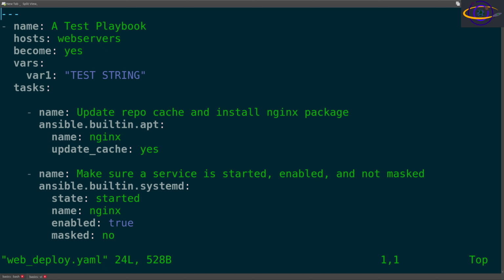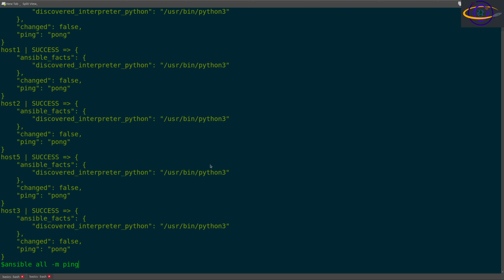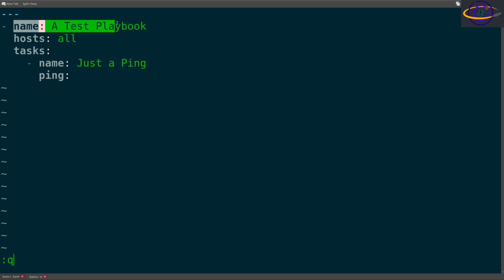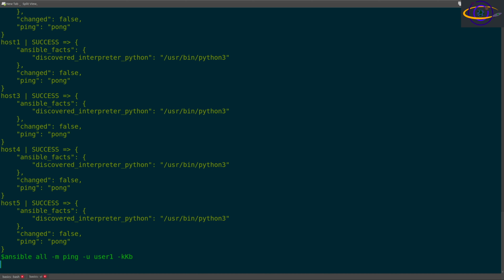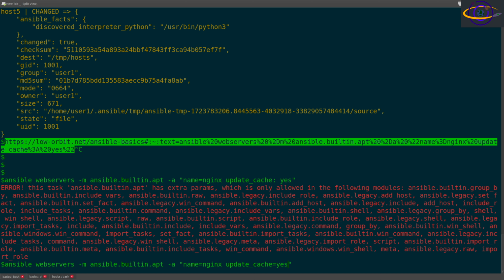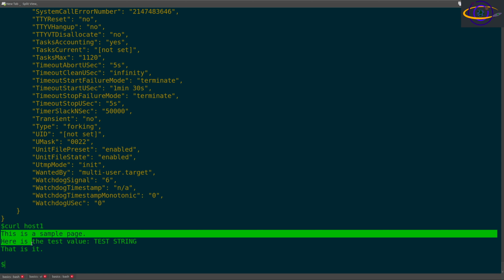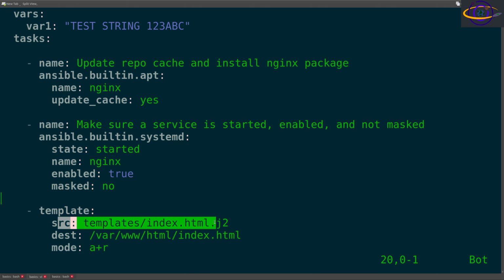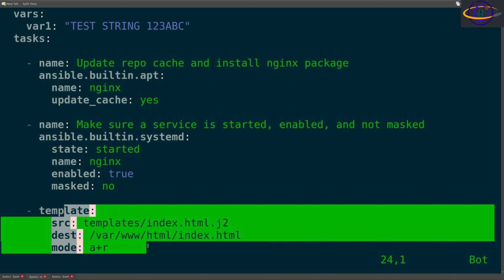Ansible - 02 - Basics